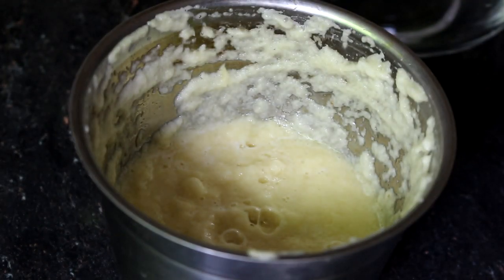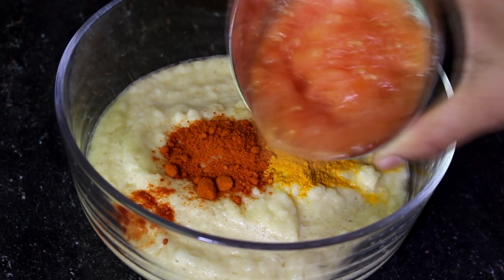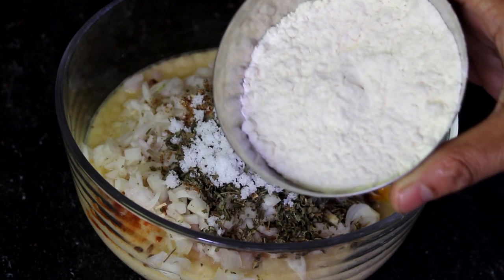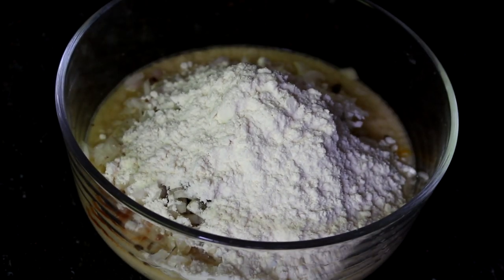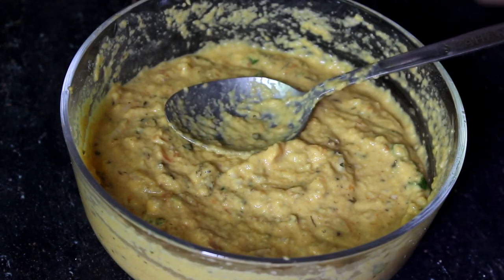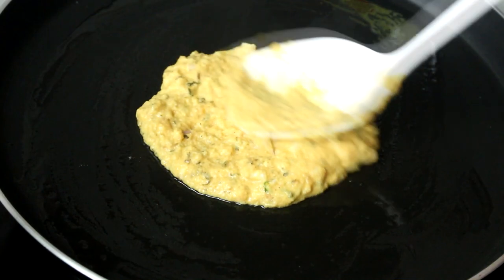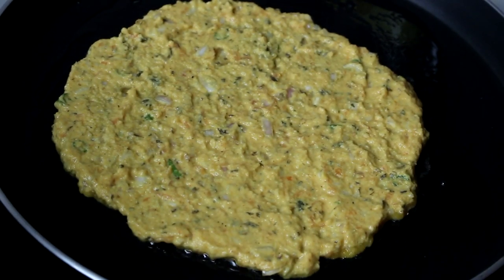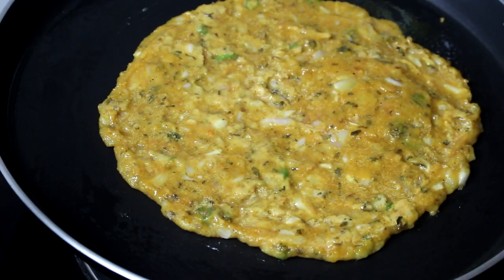কাঁচা আলু দিয়ে তৈরি নাস্তা ~Aloo Nasta Recipe in Bangla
সহজ ও ঝটপট স্বাস্থ্যসম্মত  রেসিপি শেয়ার করলাম।
আশা করি আপনাদের এই ভিডিও টি ভাল লাগবে।
ভাল লাগলে অবশ্যই লাইক-কমেন্ট করে উৎসাহিত করবেন।
এতে করে আমি যখনই কোন নতুন ভিডিও আপলোড করব,সাথে সাথে আপনার কাছে নোটিফিকেশন চলে যাবে।